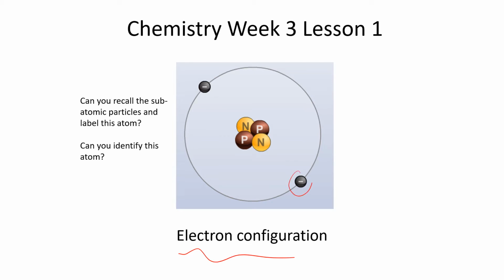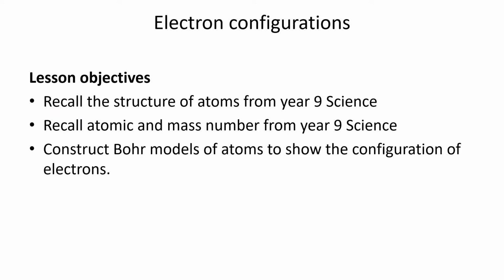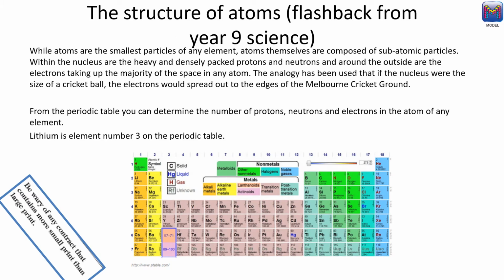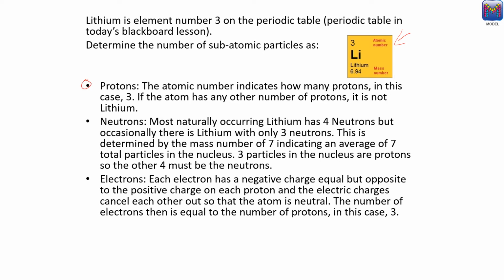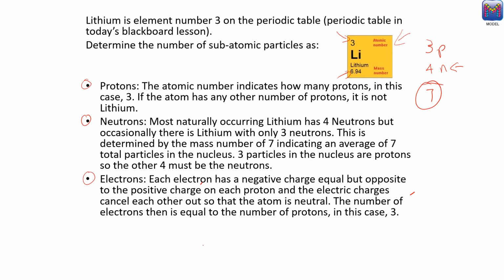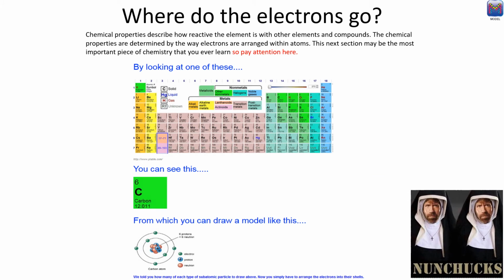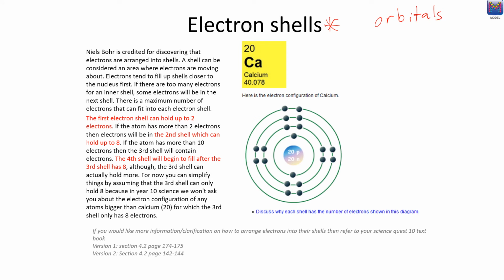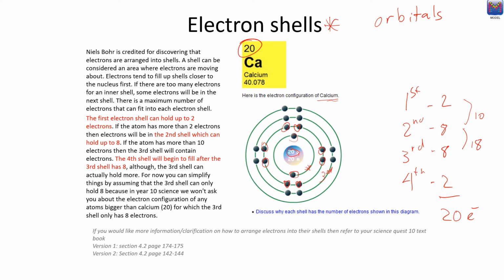Week 3 Lesson 1 Electron Configuration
Year 10 Science - Chemistry
This video will give an introduction to electron configuration in atoms. Enjoy.